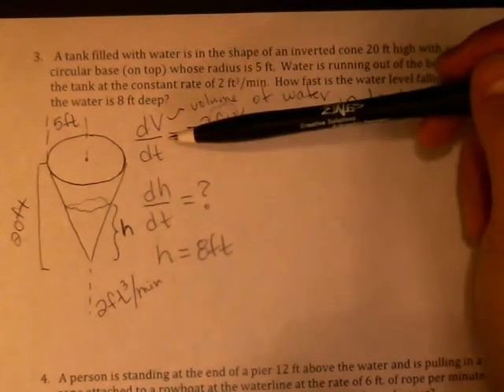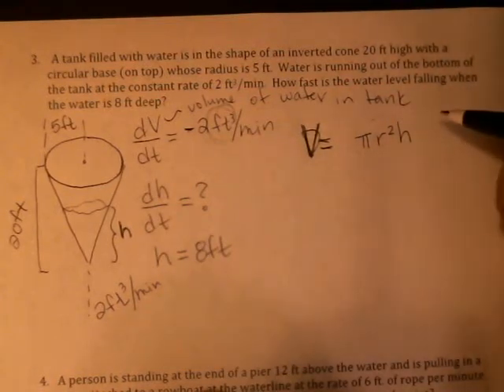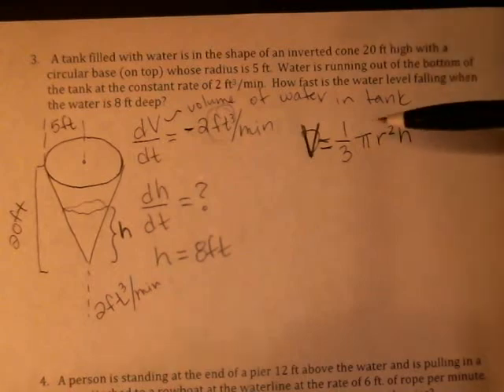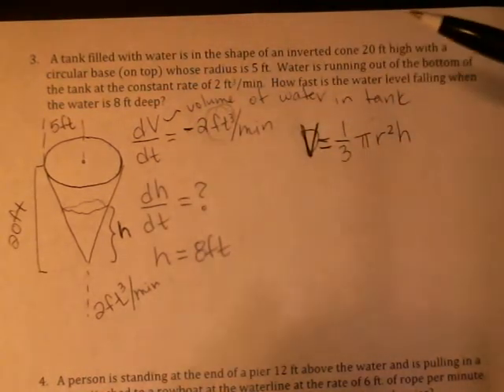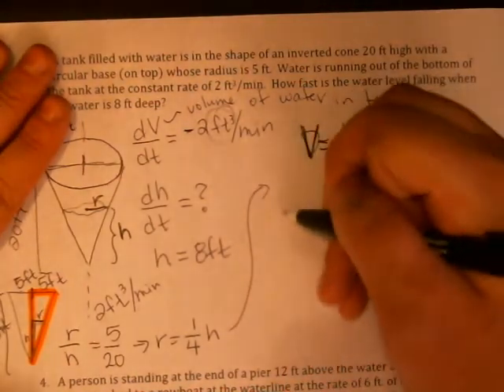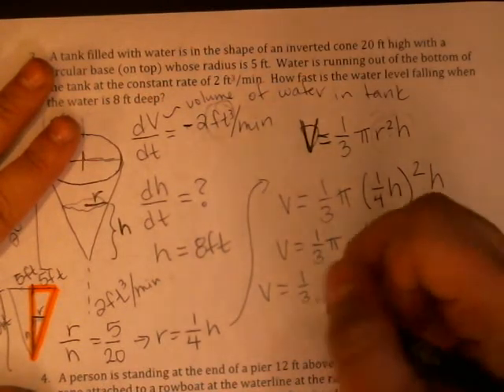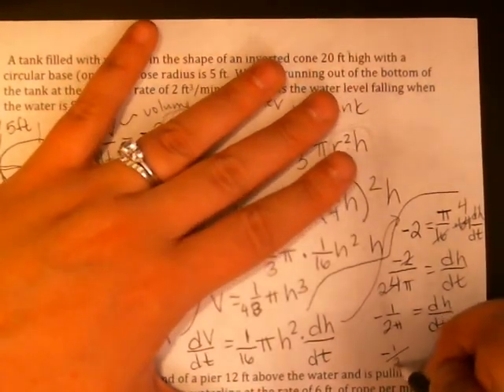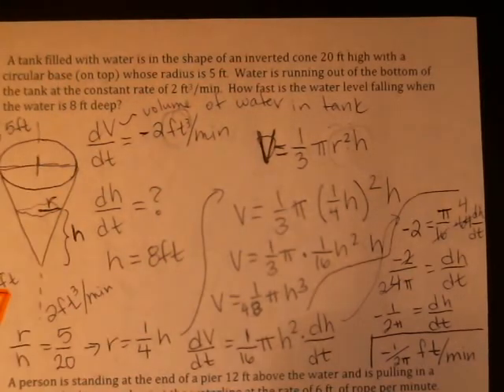2.8 example 4